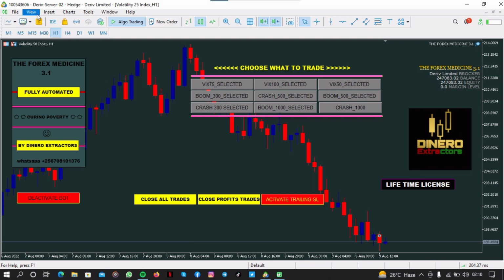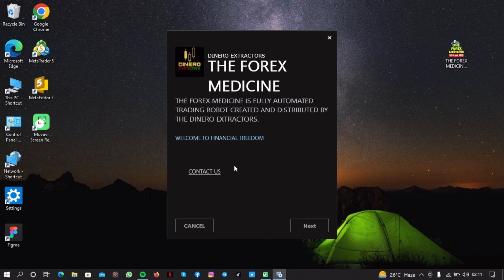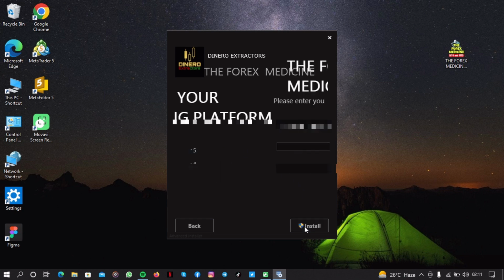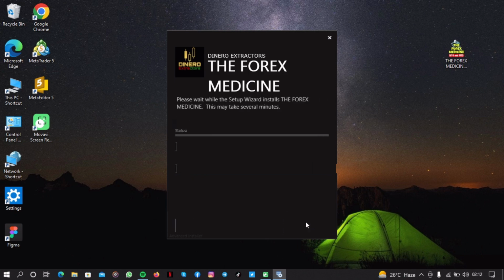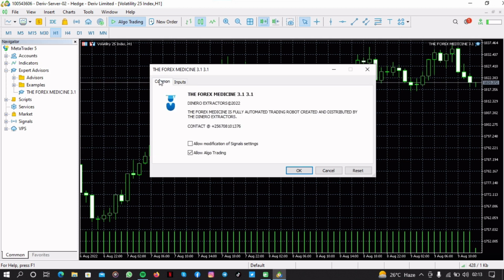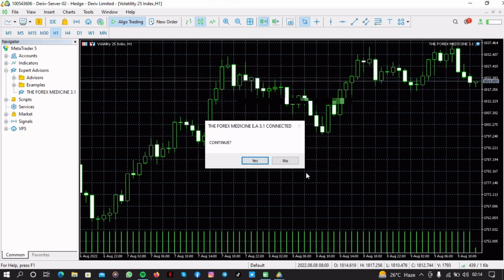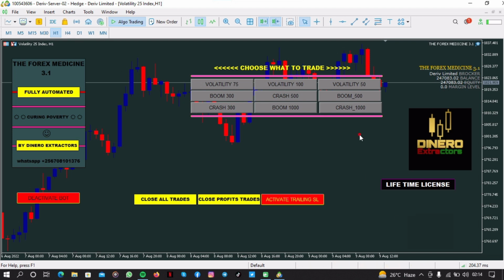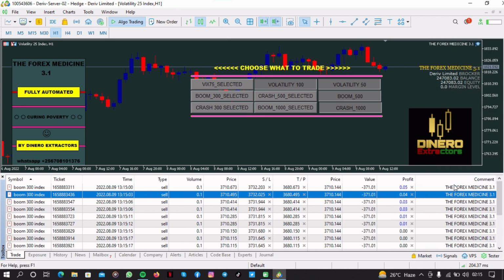HOW TO INSTALL AND SETUP THE FOREX MEDICINE ROBOT ON ANY TRADING PLATFORM. THE BEST FOREX E.A EVER.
HOW TO INSTALL AND SETUP THE FOREX MEDICINE ROBOT ON ANY TRADING PLATFORM.  THE BEST FOREX E.A